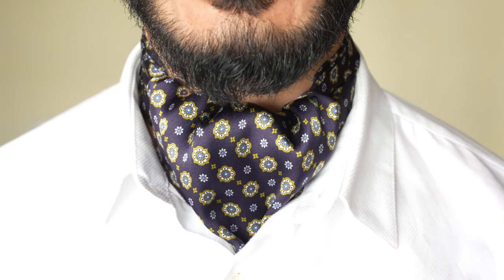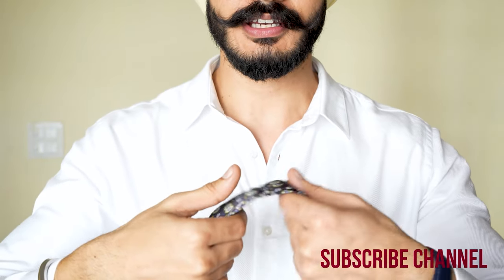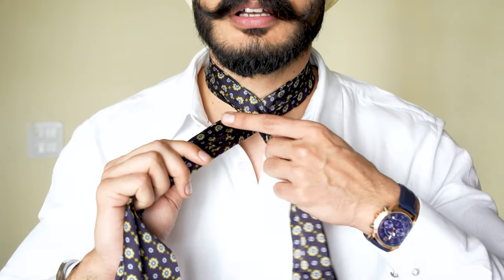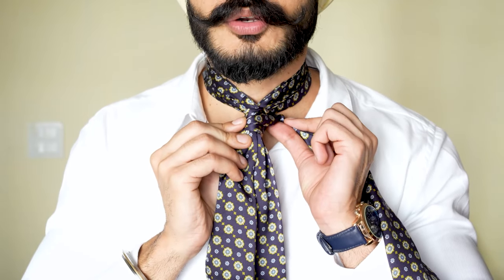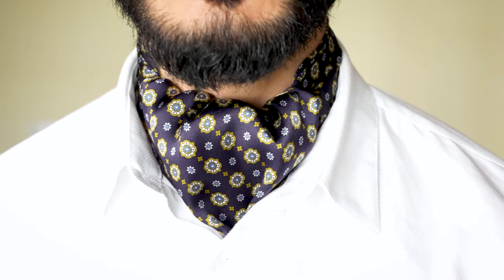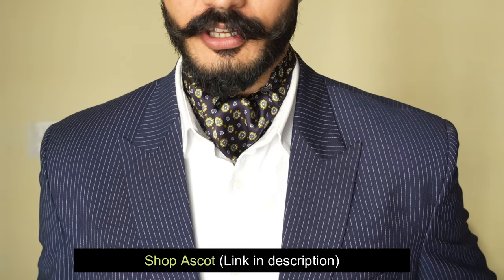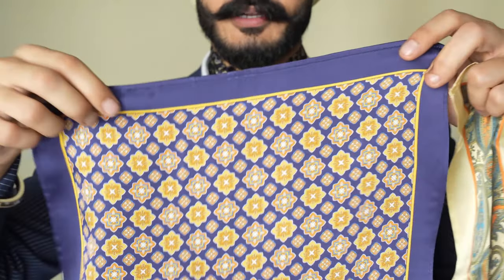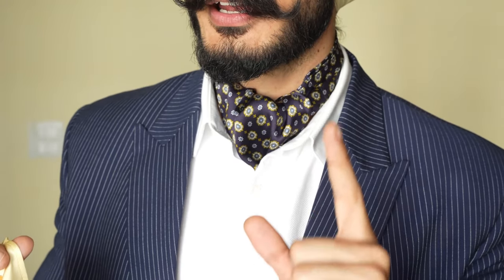How to tie an Ascot | Easy Steps to wear Ascot tie in 2 mins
In this video I will show you how to tie an ascot using simple steps in just 2 mins. Ascot give a touch of elegance to your outfit.

Hope this video will helped you a lot